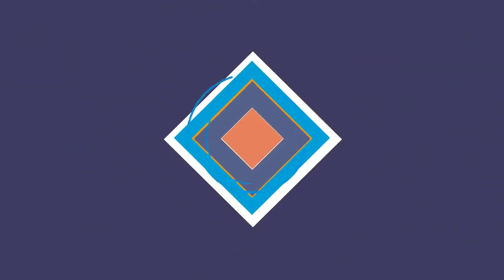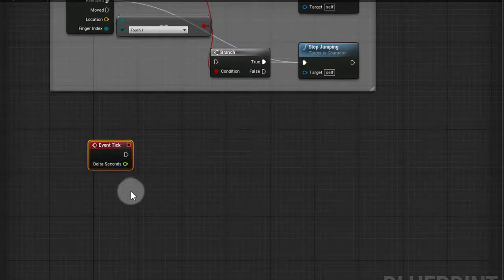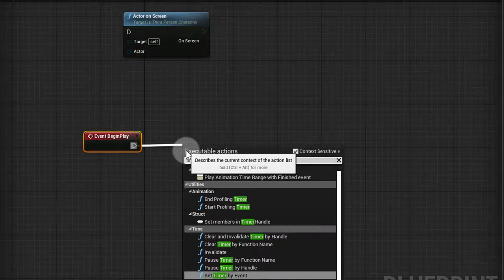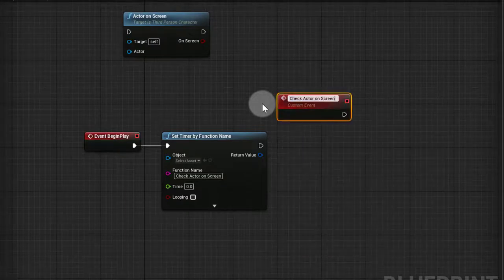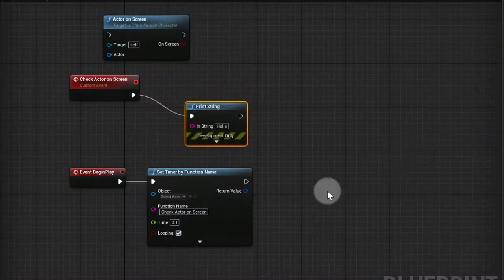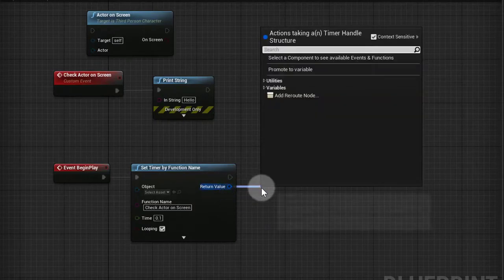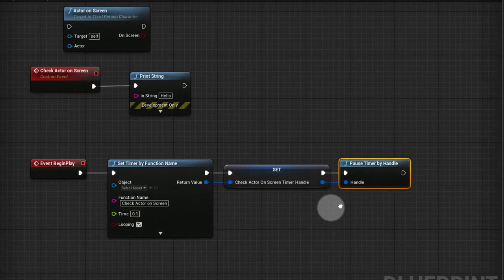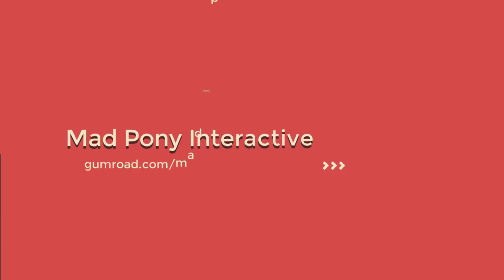2 - Timers and Handles - UE4 Top Down Boss Fight Mechanics